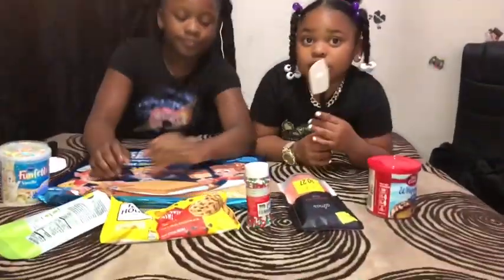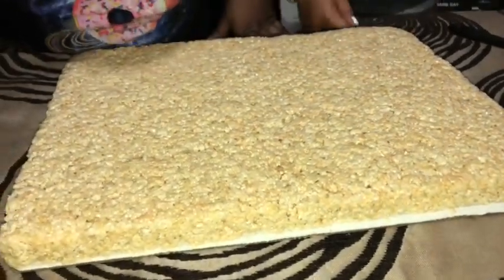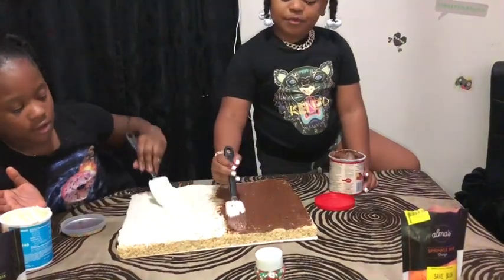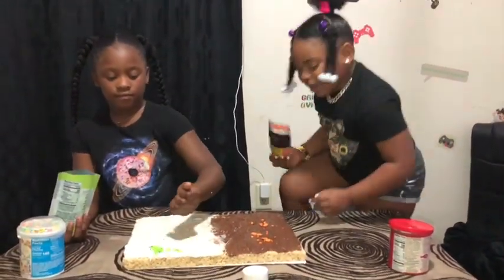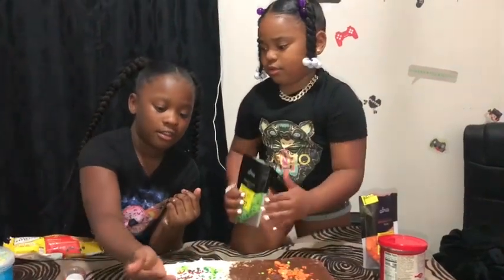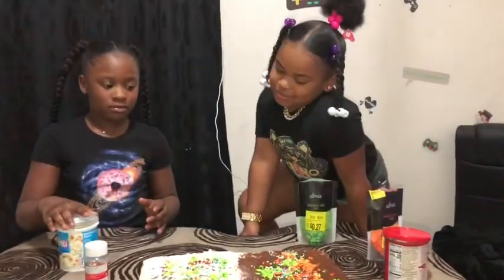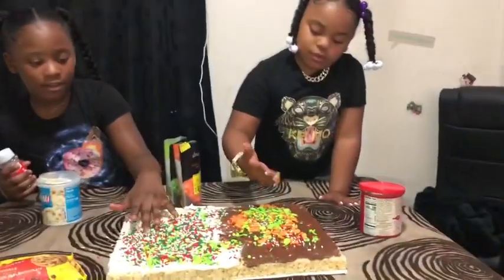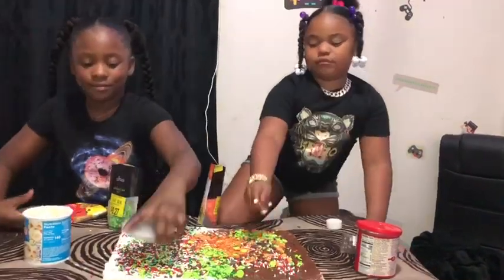GIANT rice crispy treat VLOGMAS DAY 12 ( TYTHEDANCER)